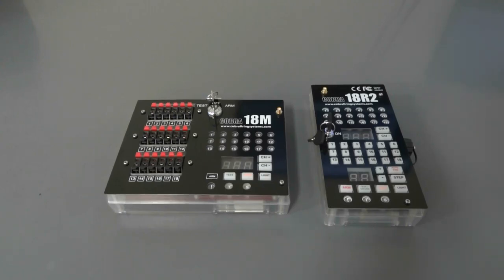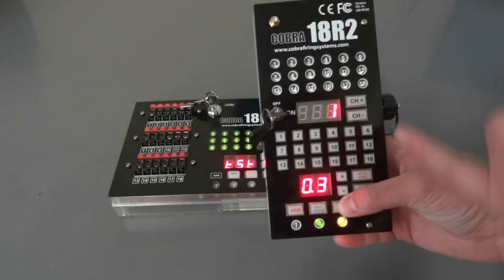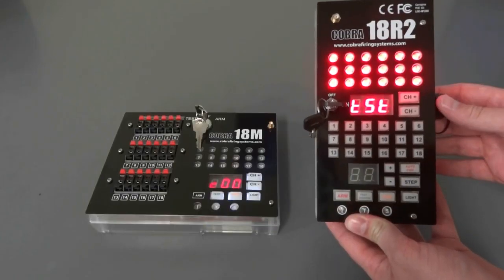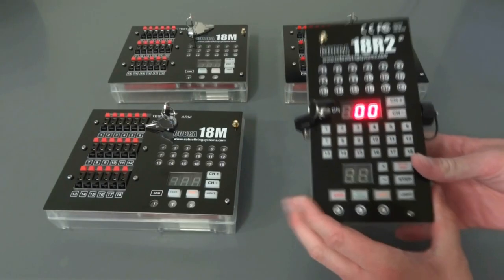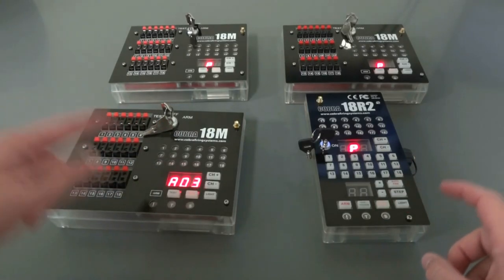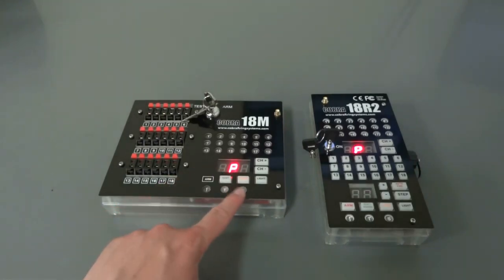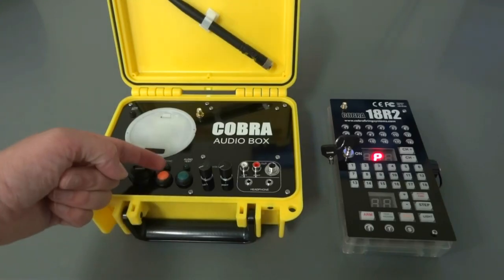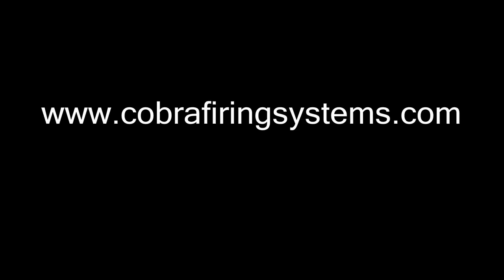How to SYNC a COBRA operating firmware 3.0.3+